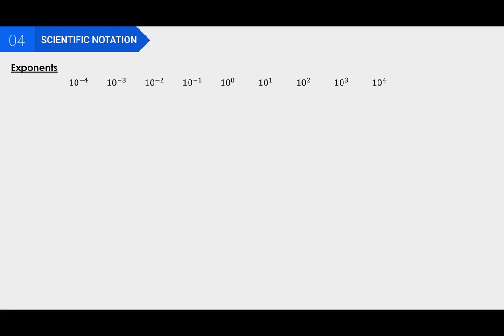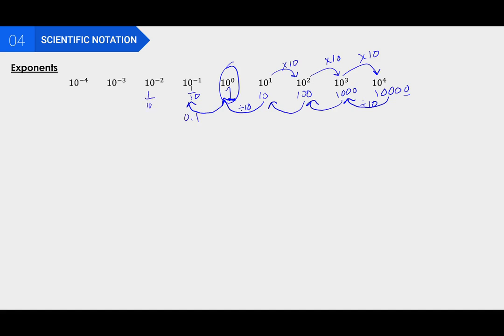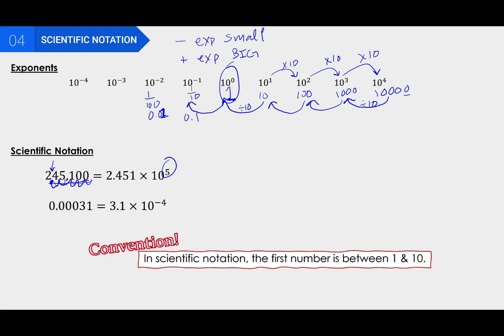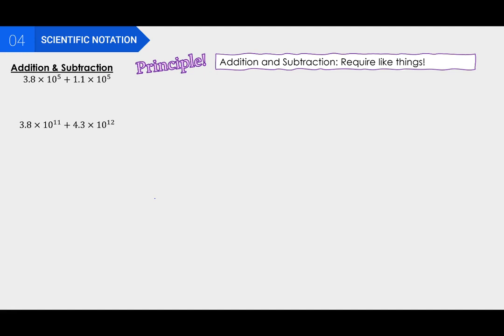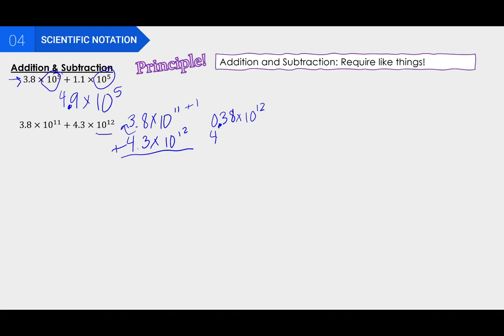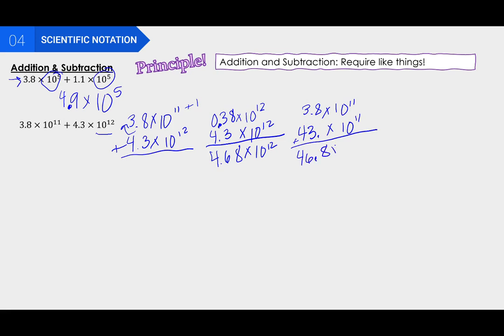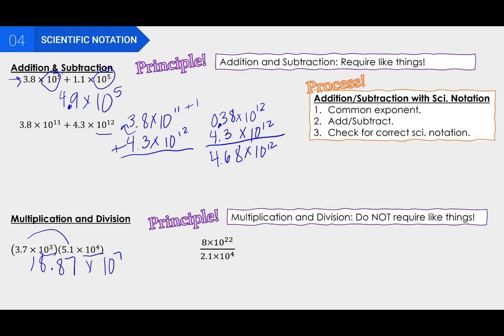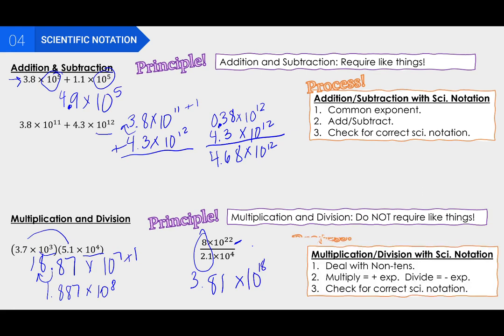Arithmetic Training - Scientific Notation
Fourth video of Arithmetic training for BYU-Idaho Math tutors on Scientific Notation